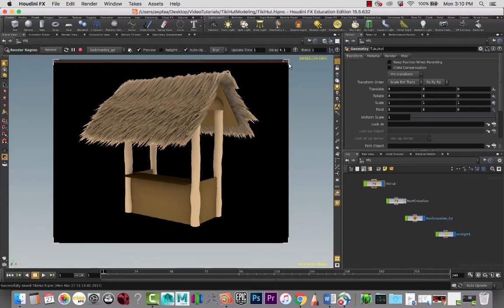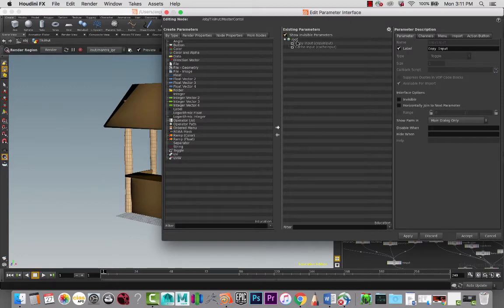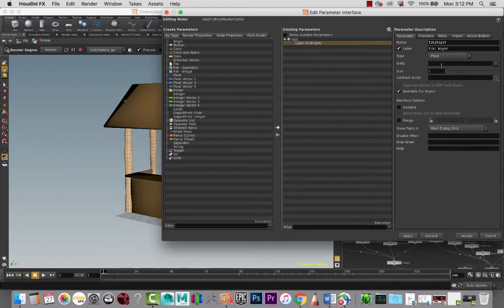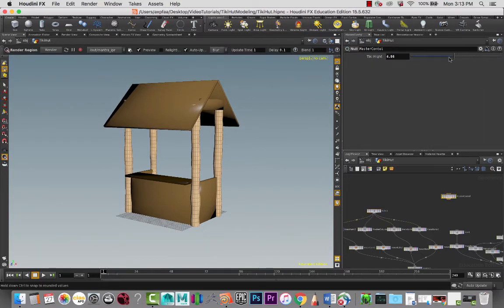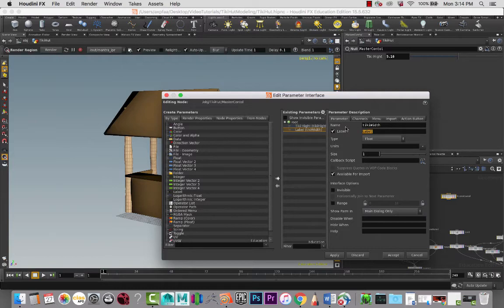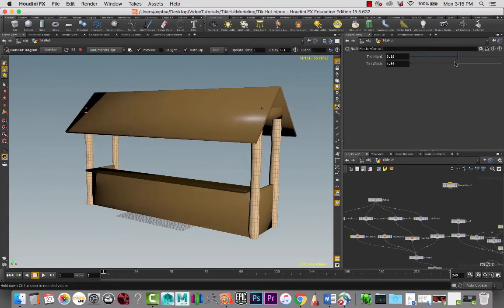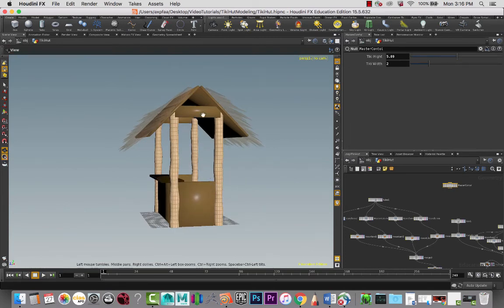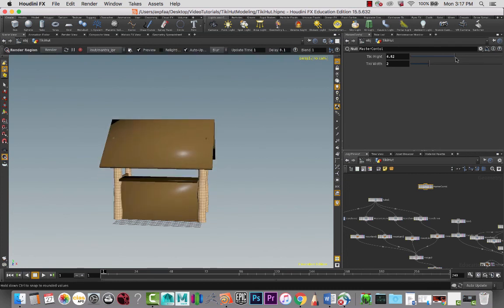Tiki Hut Tutorial | 3D Procedural Modeling in Houdini - Part 06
This is the last part of a six-part series on how to model a 3D Tiki Hut using procedural modeling techniques in Houdini SideFX software.